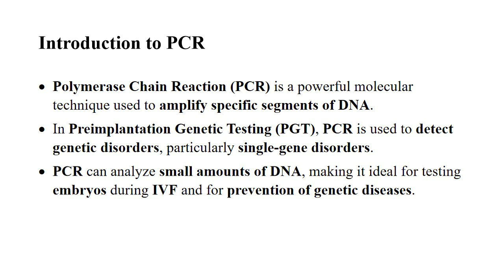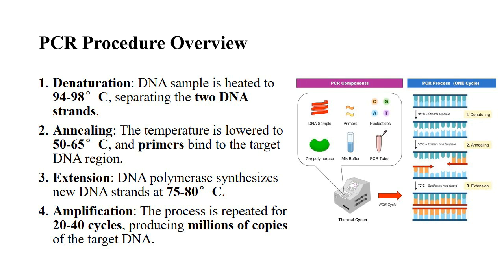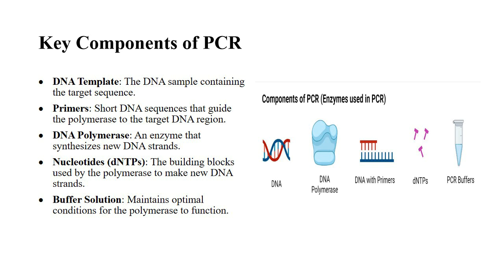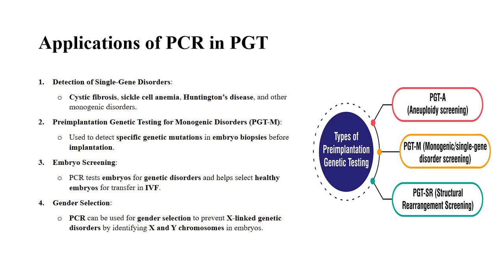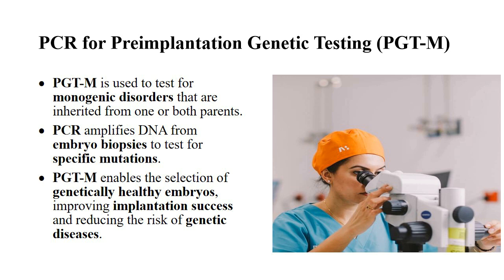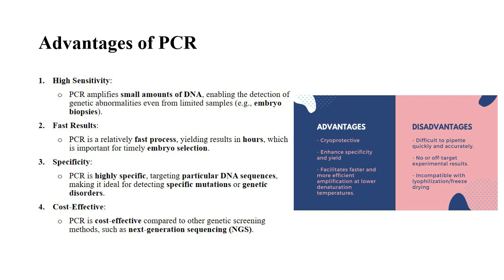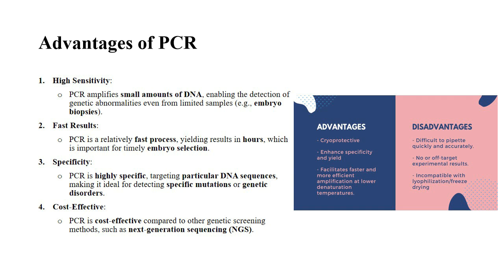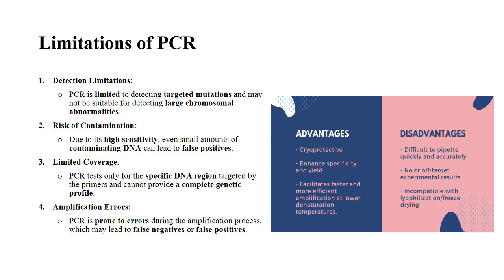E Ad 5Unit 3B